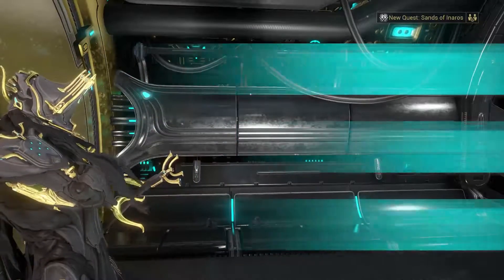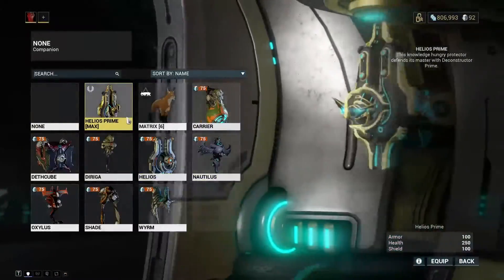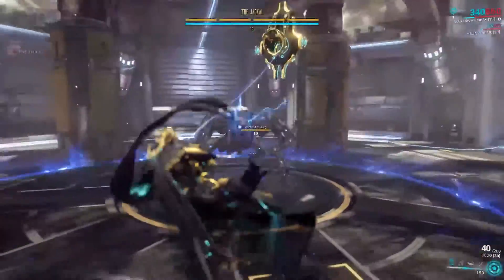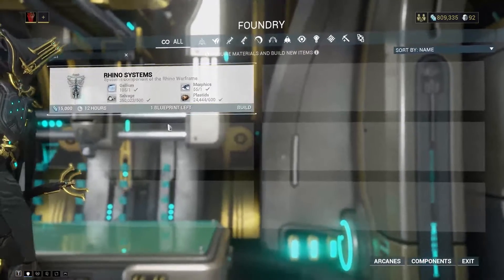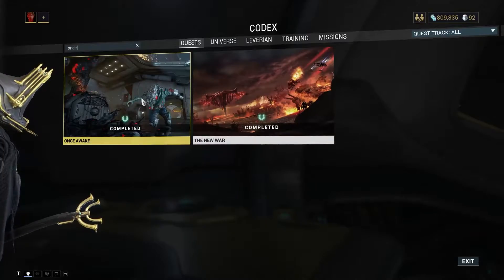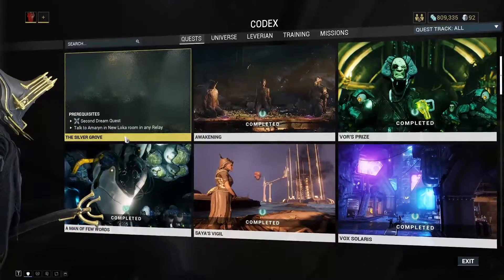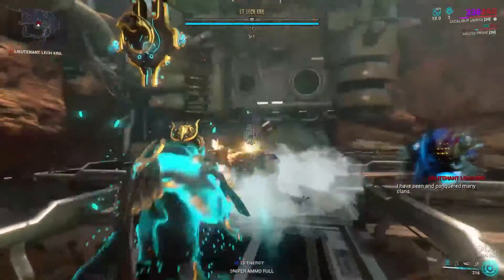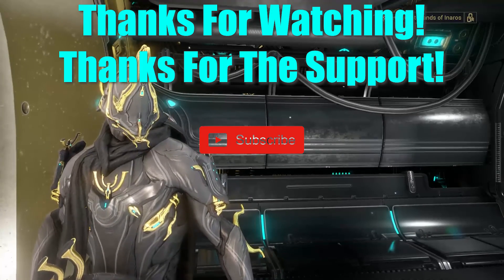What Do I Do Next? | Warframe Beginners Guide (Part 1)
This is a new series that helps guide new players through the game of Warframe in order for new players to better understand and find out how to play the game.

I appreciate all of the support and thank you for viewing this video!